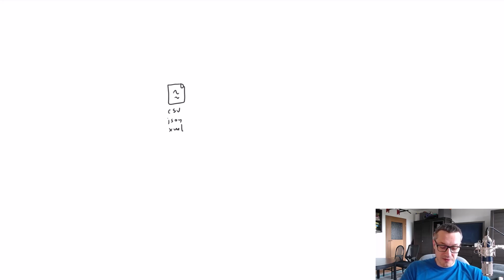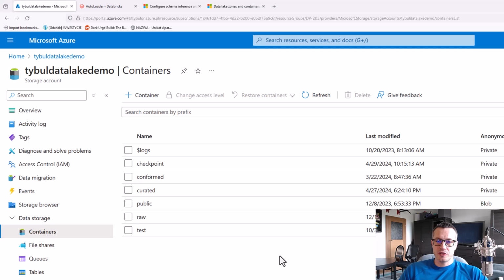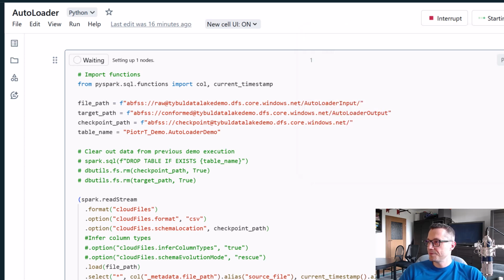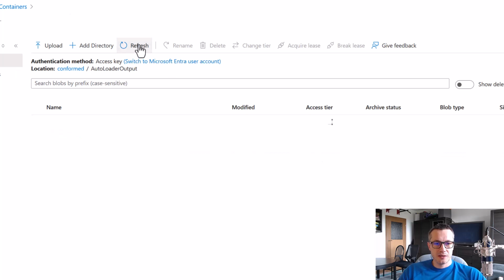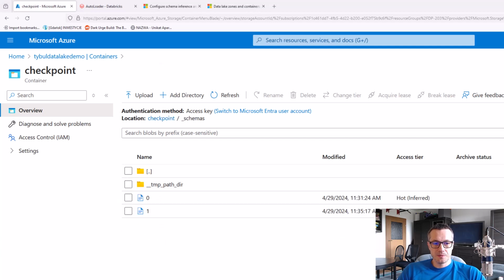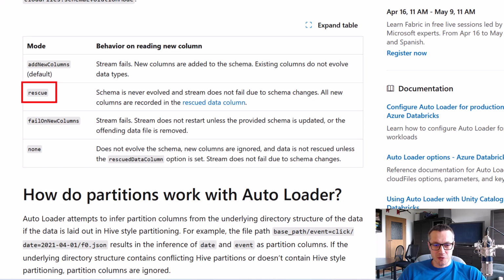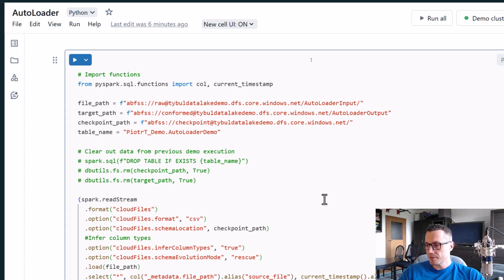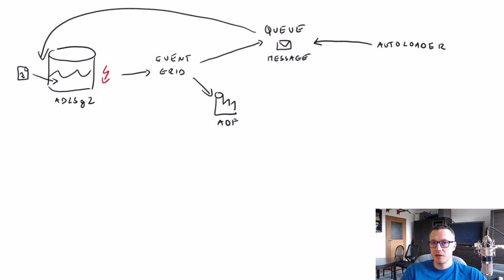Azure for DE: 36 - Automating the process with Azure Databricks Autoloader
Hey data engineers! Ever wished for automated processing of new data files as they're ingested into ADLSg2? Well, it's not just wishful thinking – it's entirely achievable! Simply configure Azure Databricks Autoloader.

Come aboard for the 36th episode of my free DP-203 course, where I'll guide you through the setup and functionality of Autoloader.

▬▬▬▬▬▬ CHAPTERS ▬▬▬▬▬▬
00:00 Introduction
00:29 Our scenario
05:46 Environment setup
13:09 Autoloader in action
18:04 Schema inference
23:14 Schema evolution
34:26 Error handling
36:25 Batch processing
38:54 File detection modes
44:06 Summary